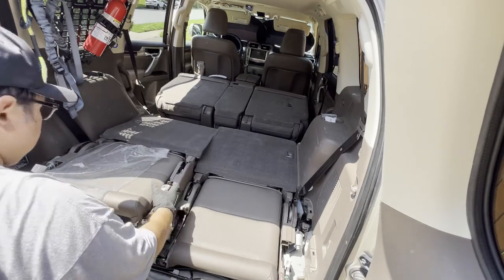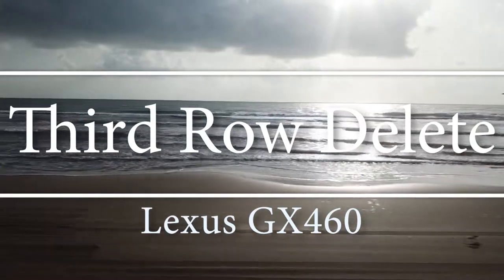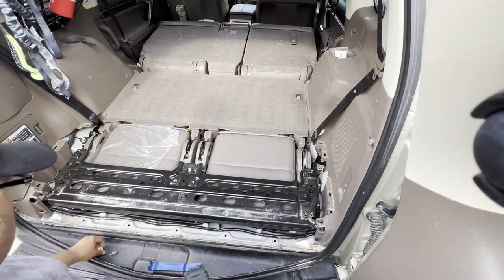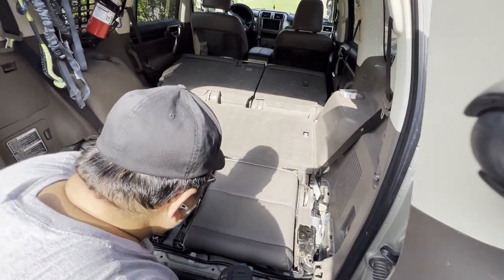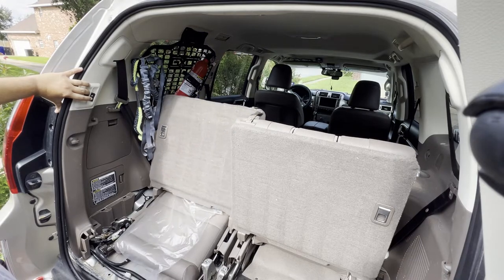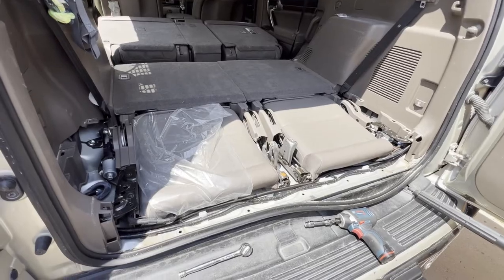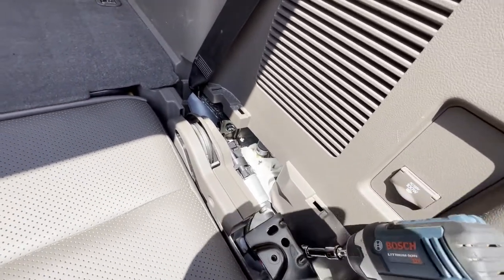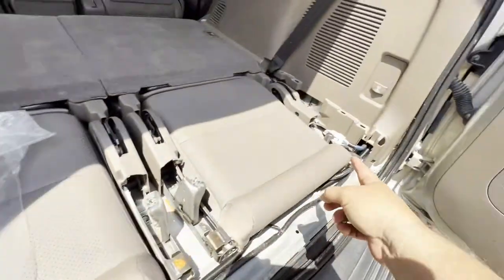Lexus GX460 POWER Third Row Seats REMOVAL - Fast and Easy!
This is a fast but very informative video. I continue to build "Sandy" my 2012 Lexus GX460. So many exciting mods coming for my overland build so I just had to remove the power third row. I will get back to my adventures as soon as I complete the build in the next coming weeks.

Facebook: Coastal GX East Cut Adventures